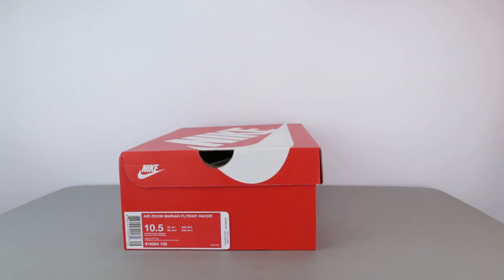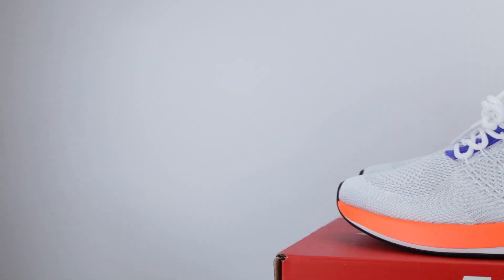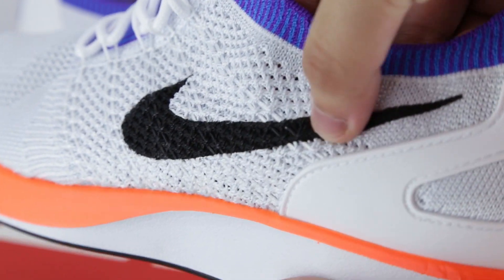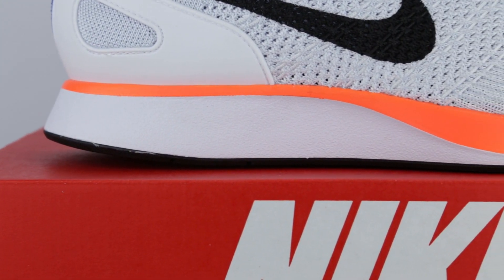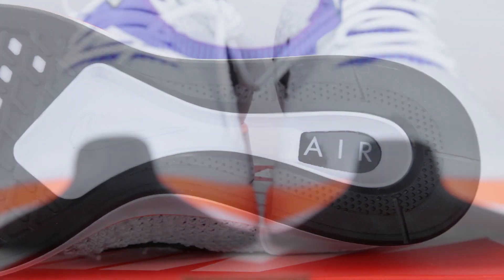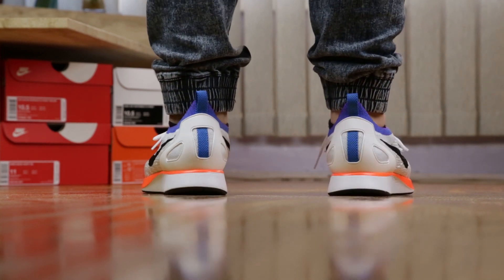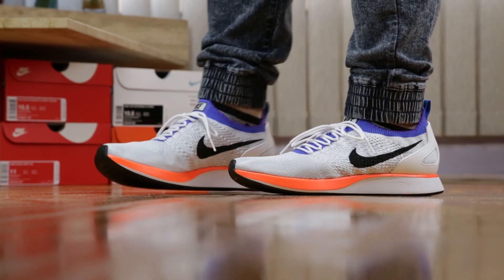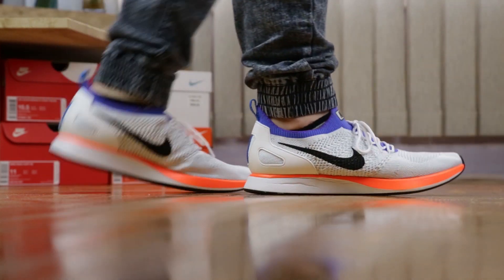The Flyknit Racer Sequel? || Nike Air Zoom Mariah Flyknit Racer 'Hyper Crimson' Review and On Feet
I was able to pick these shoes up as I passed by the Nike Store at downtown Toronto. These only released several days ago from this video’s upload date, and it’s a new model from Nike that was inspired by a 1988 running shoe called the Nike Air Mariah. I did not like this colourway at first, but seeing them in person has changed my mind. However, will the fit and comfort of this new model change the way I like or dislike this sneaker? Be sure to check out this review of the Nike Air Zoom Mariah Flyknit Racer in the Hyper Crimson colourway.